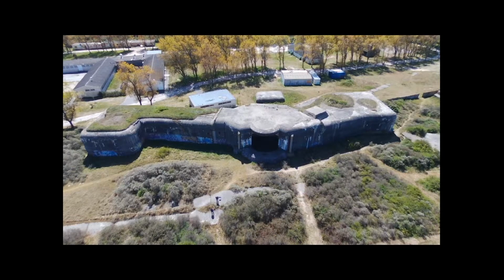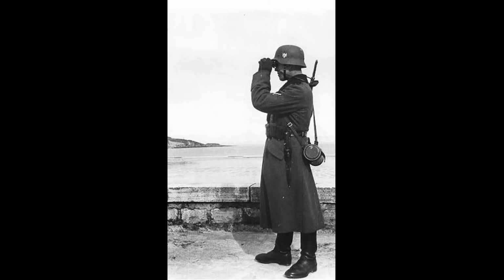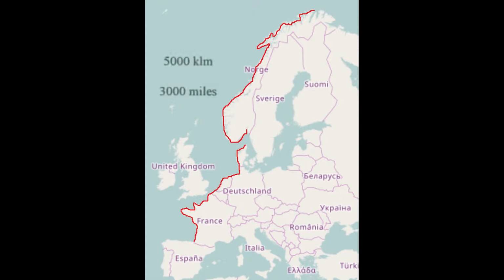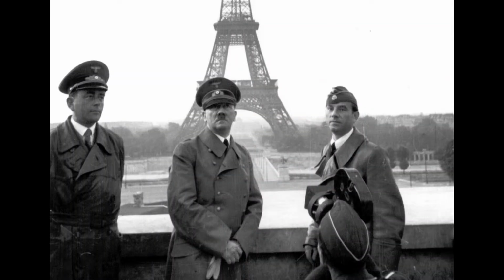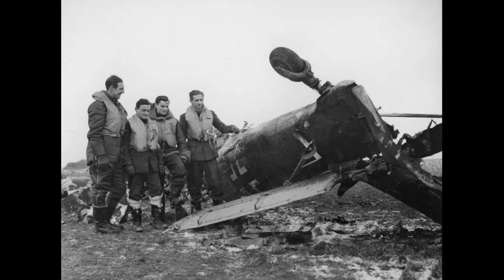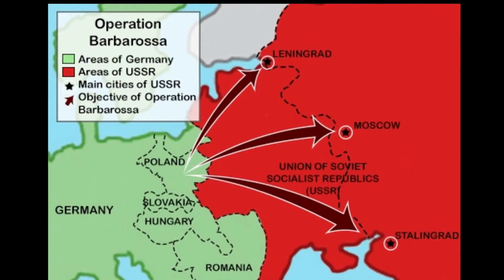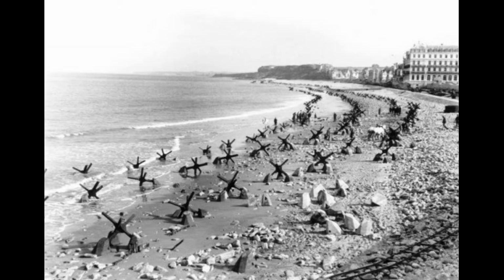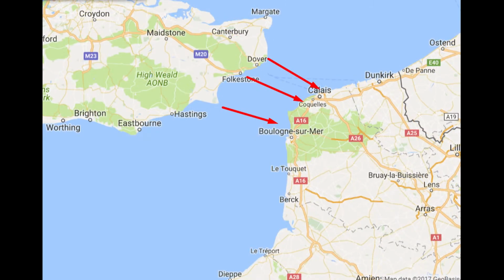atlantic wall intro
The Atlantic wall. Hitlers so called impregnable defence against the Allies. Myself and Sharon went to Calais at the beginning of May 2017 to check out the fortifications around this area. This is a short video about the `Wall` followed by some videos of what we saw. All the info is from the internet, and books that I`ve purchased. Many thanks to the following.
Books.
1.  Hitlers Atlantic Wall - Yesterday and Today ( George and Simon Forty and Leo Marriott )
2.  Hitlers Atlantic wall ( Anthony Saunders)
3.  Fortress Europe ( JE Kaufman and RM Jurga)
Internet
bunkerpictures.nl
users.telenet.be/atlantikwall
bunkerblog.eu
blighty-at-war.net
if your interested, then check out the above links/books